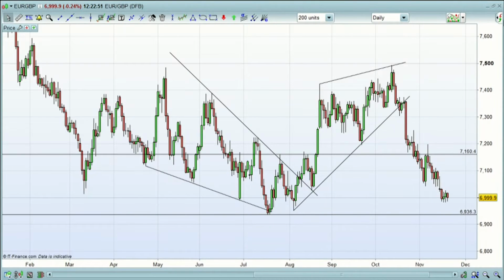How to trade a wedge?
IG technical analyst Josh Mahony explains how to interpret a chart pattern called a wedge and how to trade it. He shows that a rising wedge is deemed to be bearish, while a falling wedge is described as bullish.